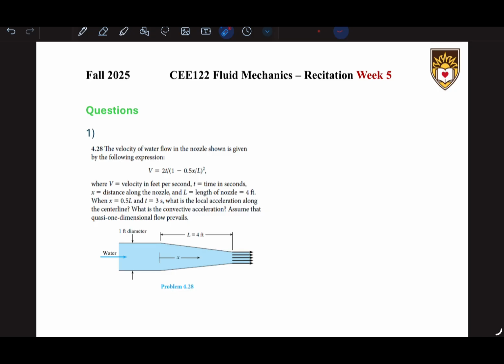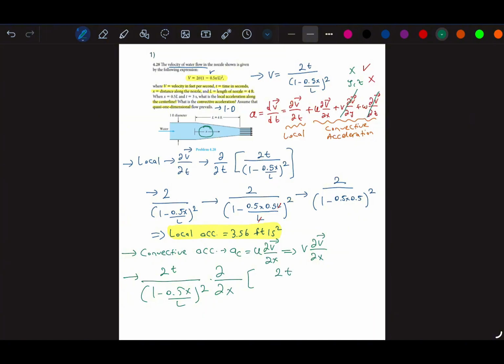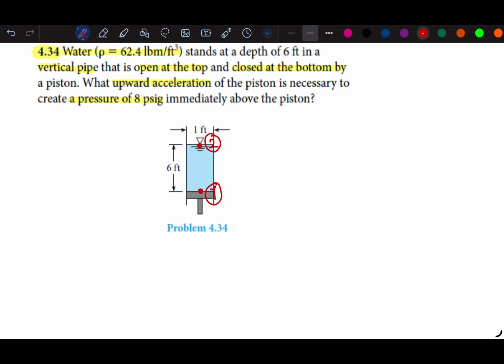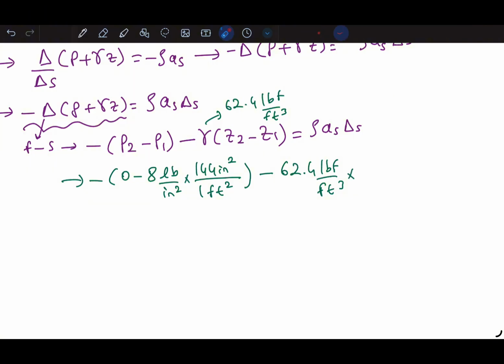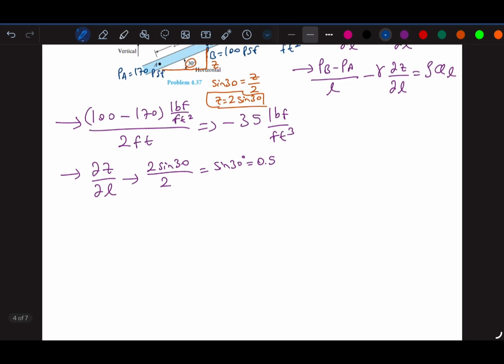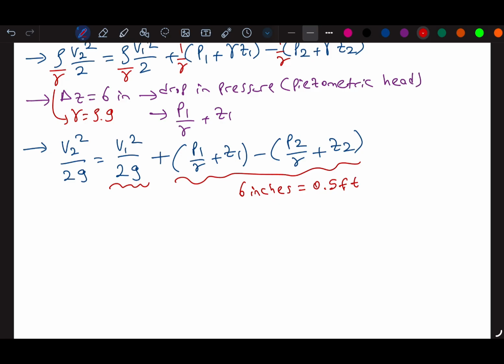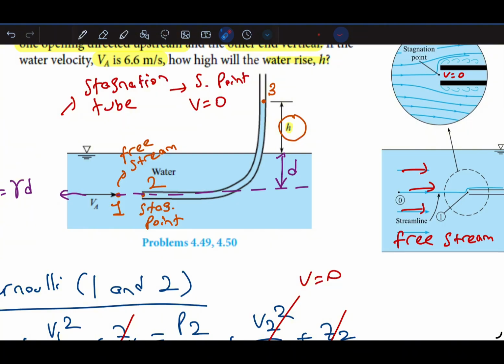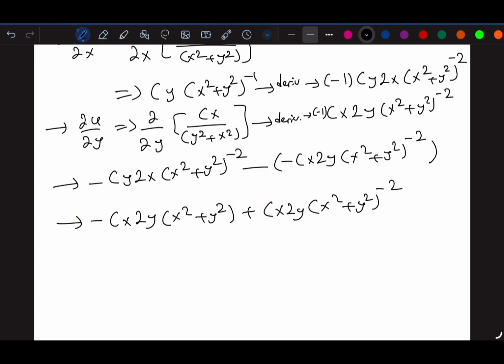CEE122 Fluid Mechanics - Recitation Week 5 - Fluid Kinematics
Questions for Fluid Statics:

00:00 4.28
16:09 4.34
28:39 4.37
36:53 4.45
44:16 4.50
54:06 4.70